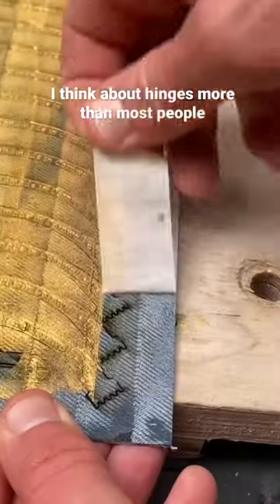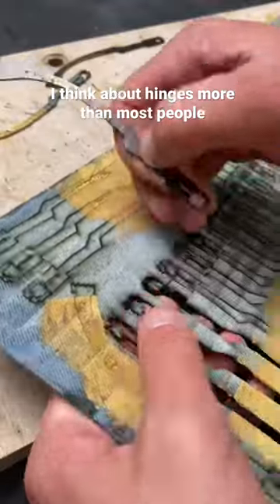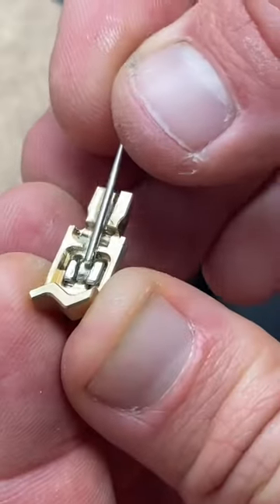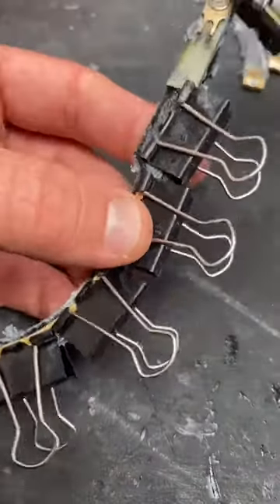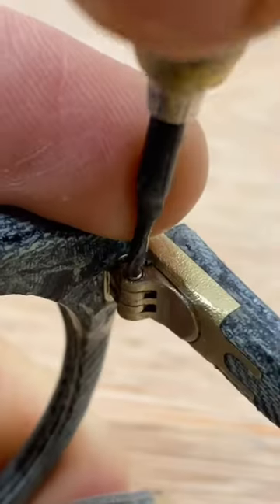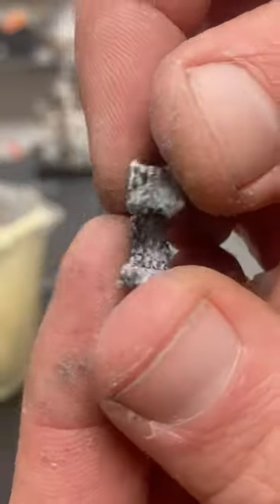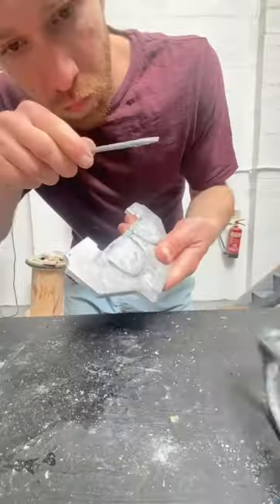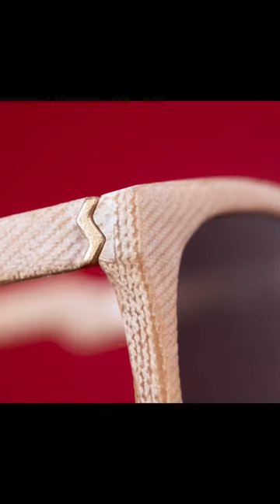I think about hinges more than most people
The thinking behind my hinge design